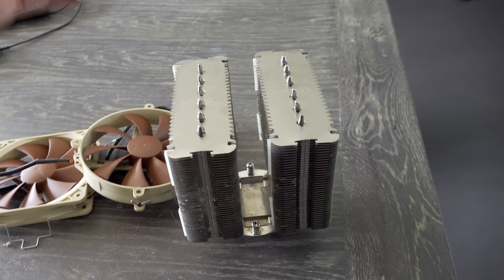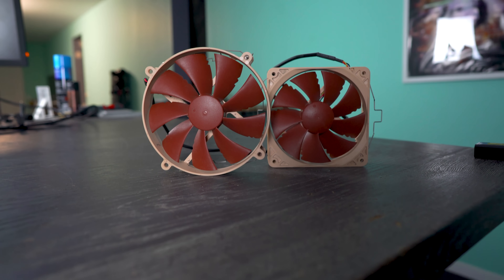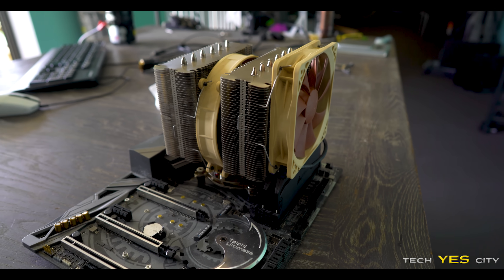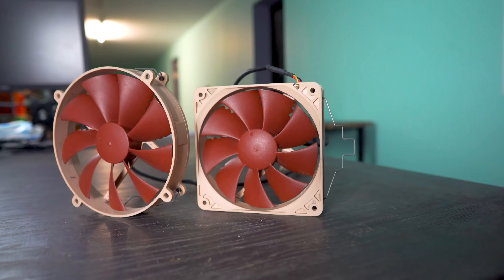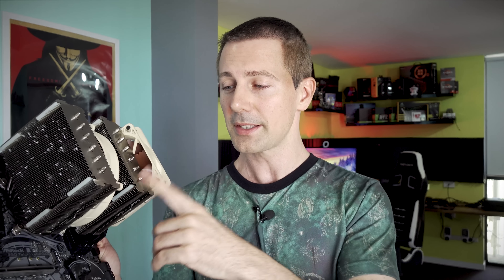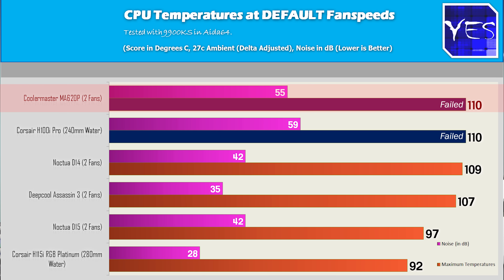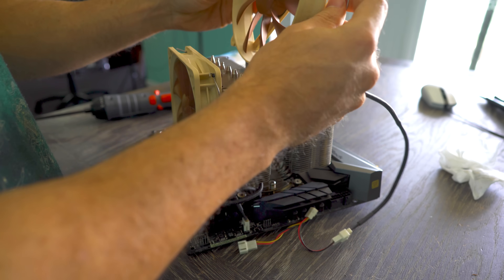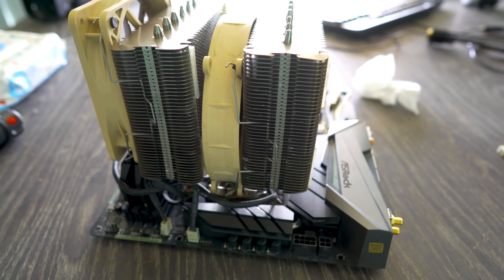This Noctua D14 is from 2009.... How Well Does it Perform in 2020?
When I pulled a Rusty Old Noctua D14 from an X58 old build a while ago, I thought I would sideline it until the right opportunity came up.  and well looking at it the other day I decided to give it a bath overnight and it came up really nice.    And since the original fans work (still 10 years later), I thought... how well does it stack up against new coolers...? The results may shock you vs the D15 / Deepcool 3 and H115i RGB Platinum with a i9-9900KS.